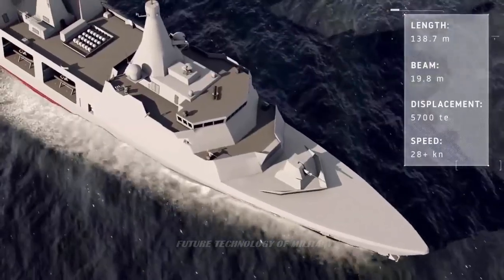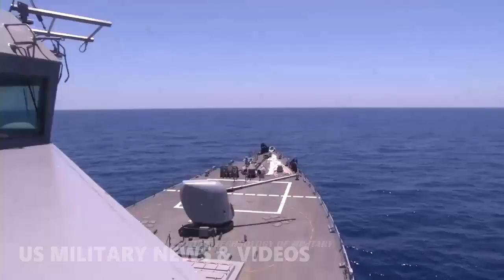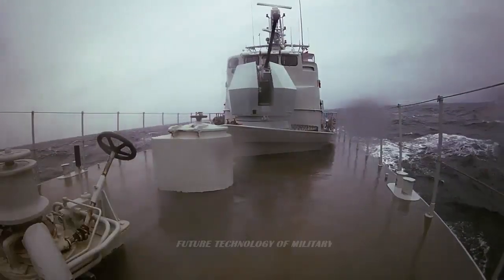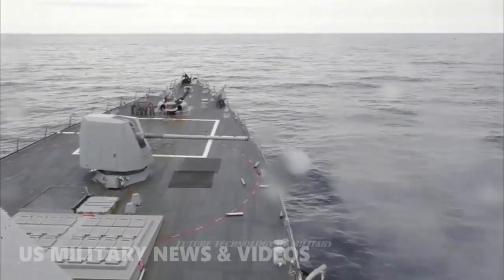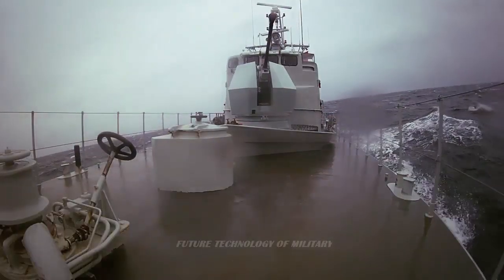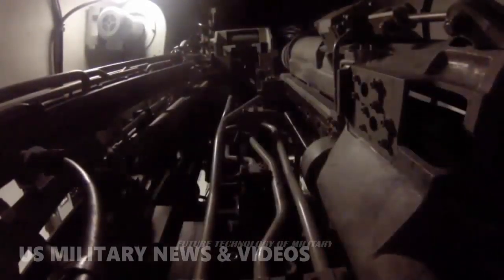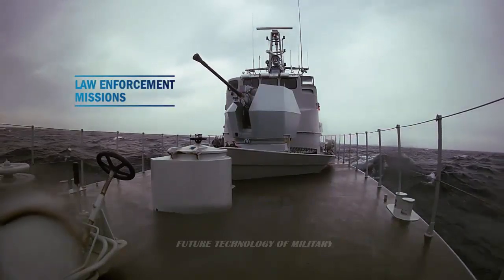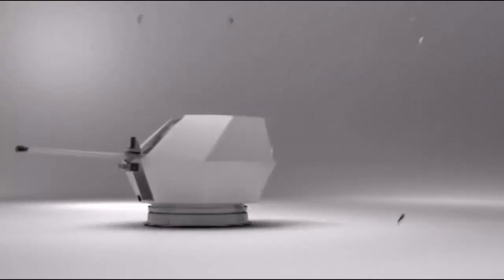UK Navy Type 31 Frigates Will Be Equipped With The Most Lethal Weapon The Bofors 40mm Mk 4 Gun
The Type 31 frigates will introduce two guns types new to Royal Navy service. In the first of two articles examining these weapons, we look at the Bofors 40mm Mk 4 gun.

BAE Systems (who now own the trusted Bofors brand) conducted 4 rounds of land-based testing of the Bofors 40mm Mk 4 prototype in 2011. For sea trials, the first mounting was fitted to the Swedish patrol boat HSwMS Jagaren which conducted live firings off Gothenburg in October 2012, initially firing about 60 rounds focussed on testing the feed mechanism and gyro stabilisation. The trials were a success and BAE Systems have been offering the Mk4 to navies worldwide. To date, around 50 mounts have been sold.